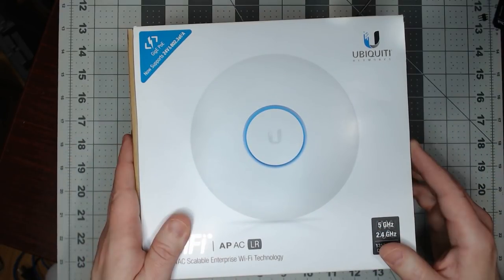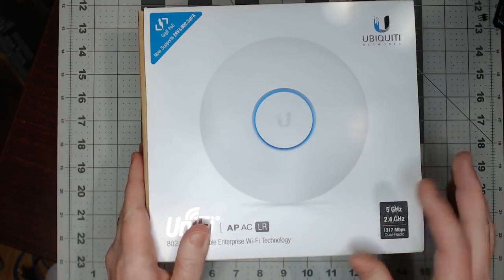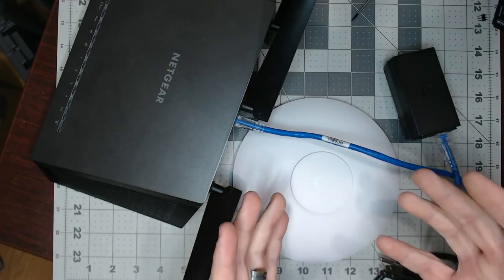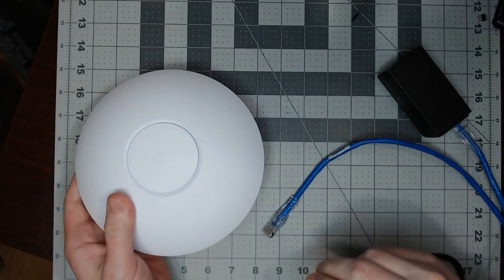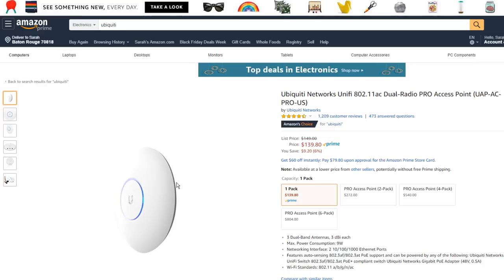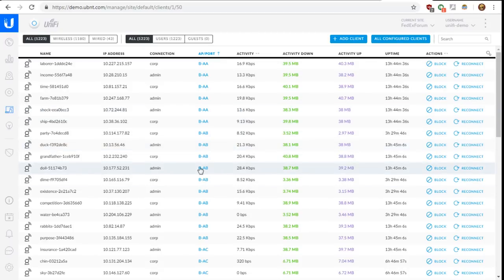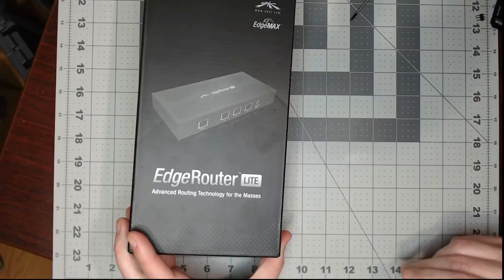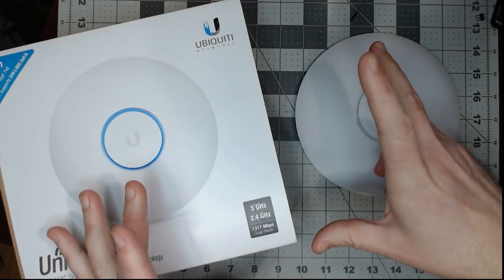Smart WiFi and hands down the Best - Ubiquiti UniFi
Put an end to weak WiFi issues in your smart home and add reliable presence detection as a bonus.  *Prices shown in video subject to change.

UniFi Security Gateway (Router)
UniFi AC Lite
UniFi AC Long Range
UniFi AC Pro
EdgeRouter Lite

The affordable enterprise grade WiFi system will give all of your smart home products and mobile devices a stable and reliable WiFi signal in all of your home.  The cost is usually about the same if not less what you would spend on other systems.